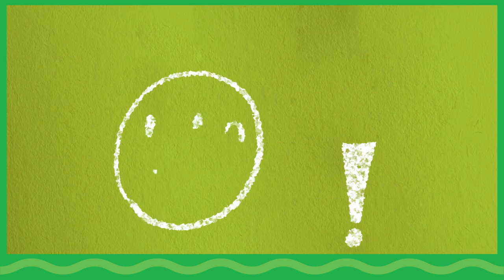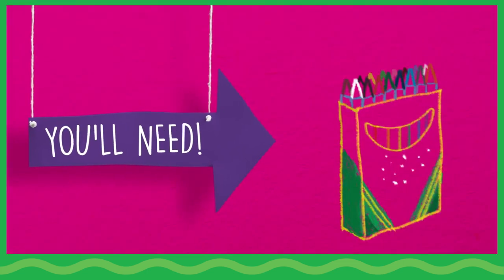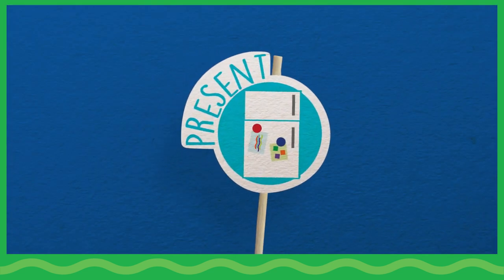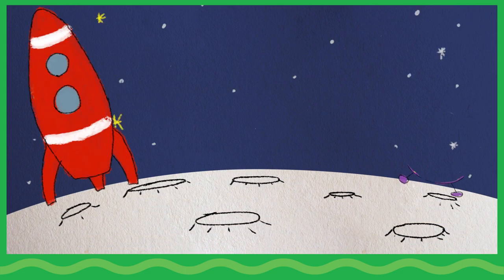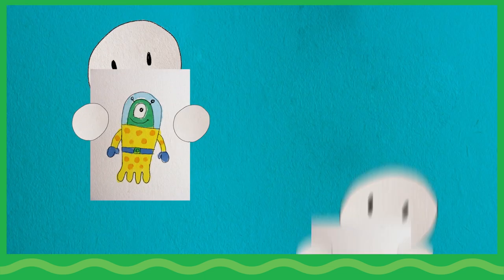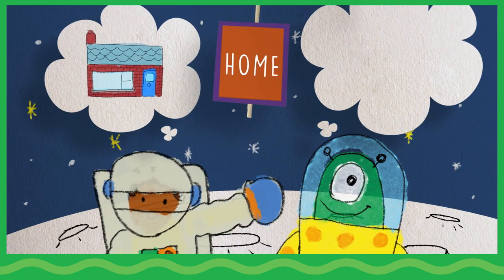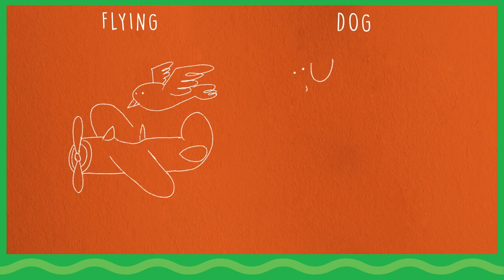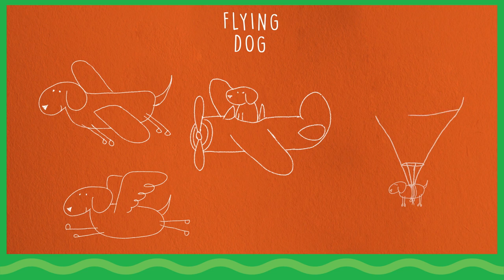Crayola Create-to-Learn Family Projects™ || "Do You See What I Hear?" || Reading Comprehension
"Do You See What I Hear?" prompts reading comprehension and inspires children to create, present, respond, and connect as they learn.

Understanding stories involves listening and visualizing. In this activity, children will create illustrations based on a story they have heard or read. "Do You See What I Hear?" helps children make connections between story sketching and other personal experiences where people heard or saw things differently.

At Crayola, our mission is to help families and educators raise creatively alive children. This at-home activity infuses creativity in learning and empowers children with the colorful tools that bring their imaginations to life. For more at-home creative learning activities that combine art with reading comprehension,